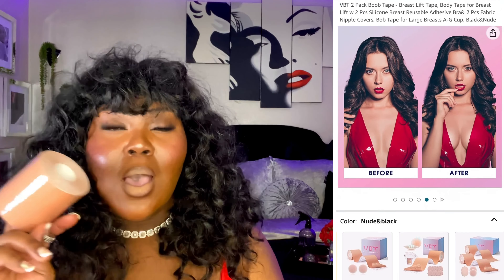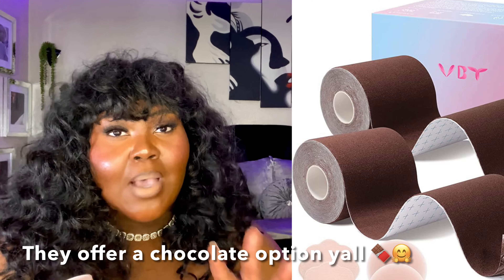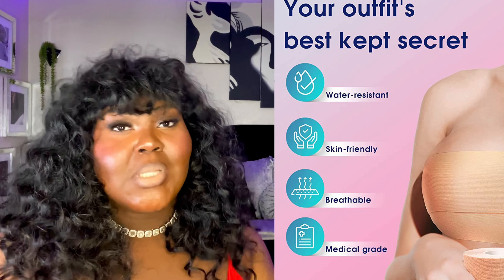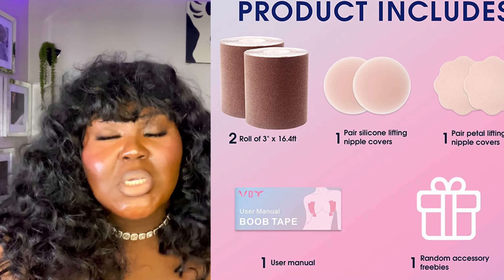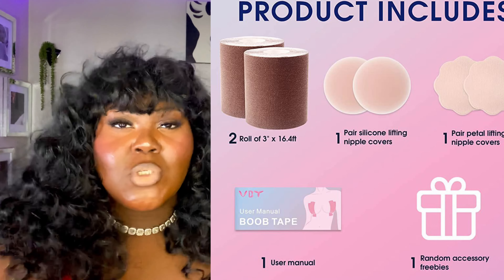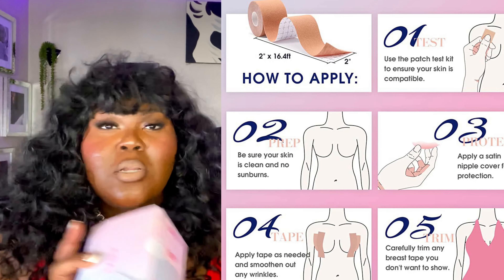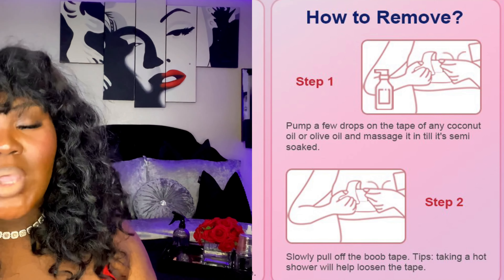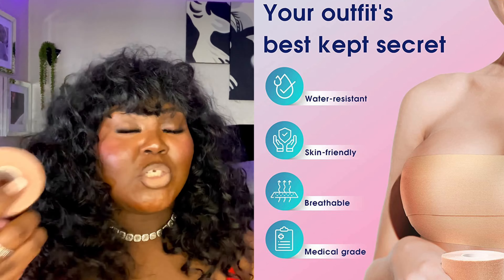HOW TO USE BOOB TAPE |NO MORE WIRE BRA// SIZE A-G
NO MORE BRAS Reviewing VBT boob tape and providing a small tutorial on how to use boob tape for bra sizes A through G

Age:28
Height:5’8
Top size 3x,2x
Bottom:3x ,22w,24w
Bra:46D
Height:5’8
Zodiac:Scorpio
Favorite color:pink and black
 Location:Texas 📍
Thank y’all so much for all the love and support ❤️❤️❤️

How can I be contacted?